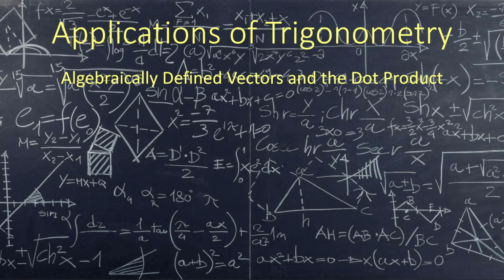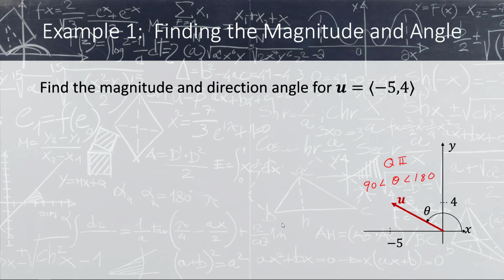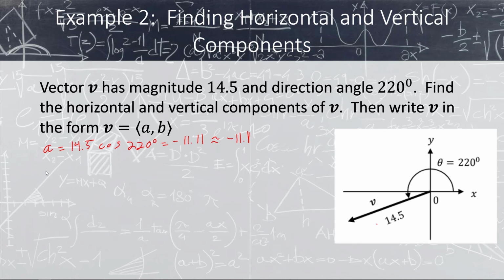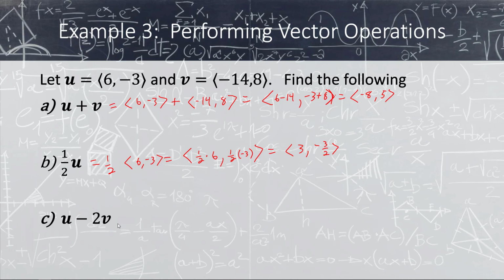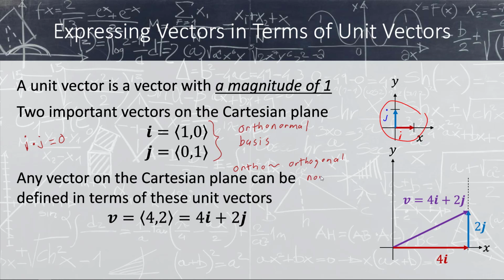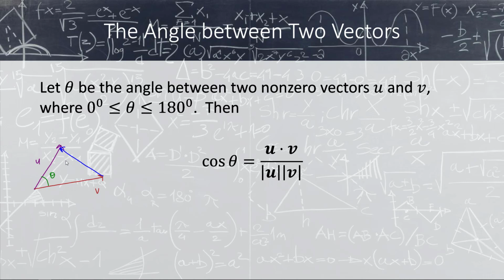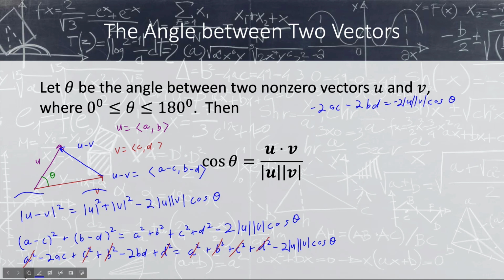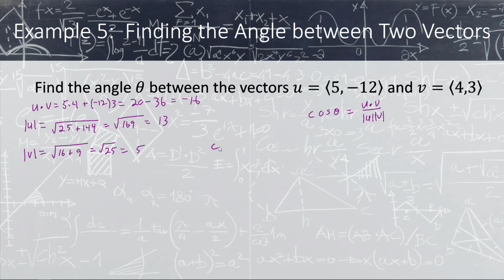MA 122 Section 8 4